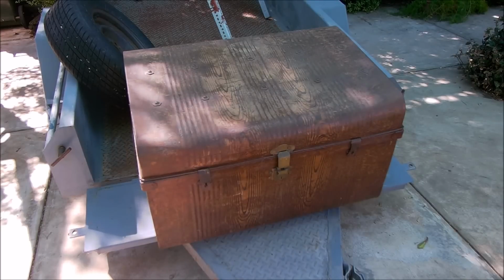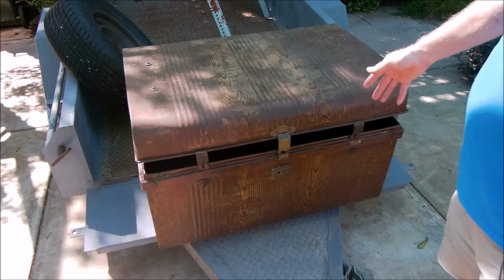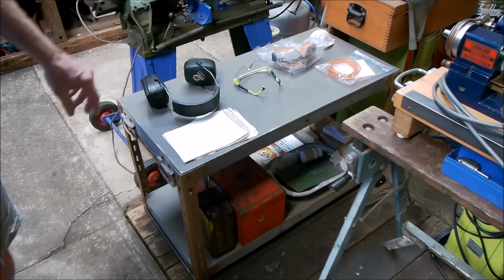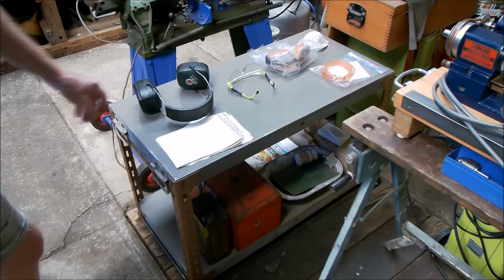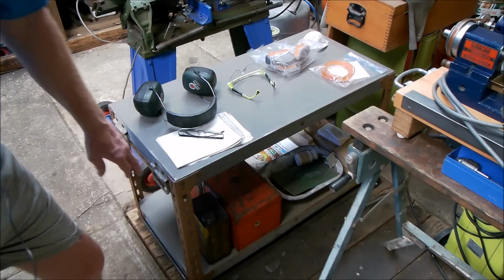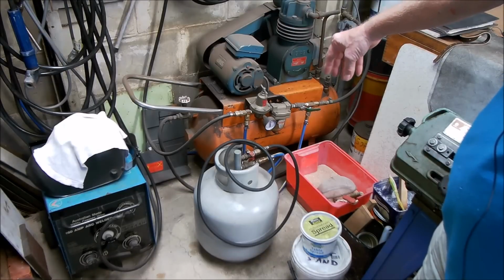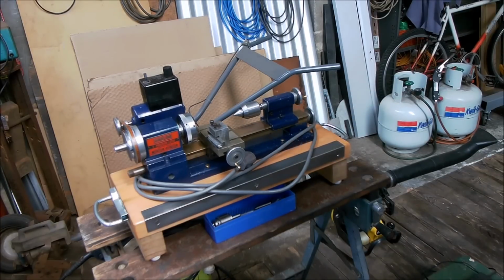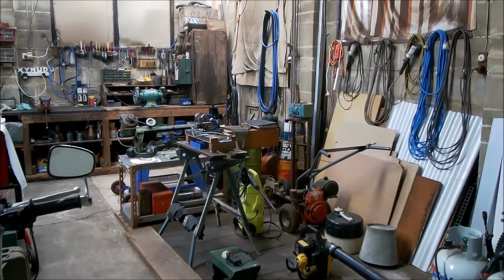Making room in the workshop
It's that time of the year again, and I try out my new Git2P action cam.

Camera:  Git2P